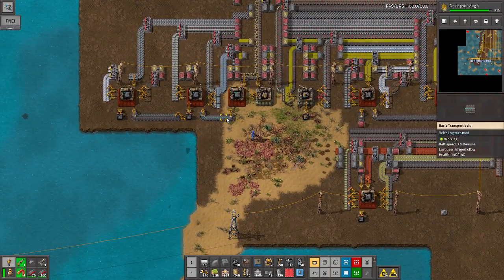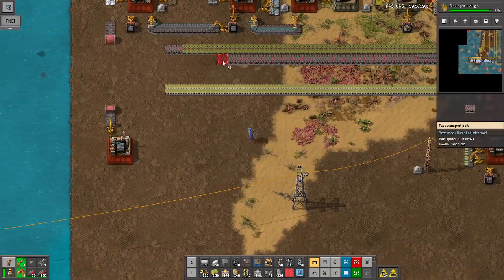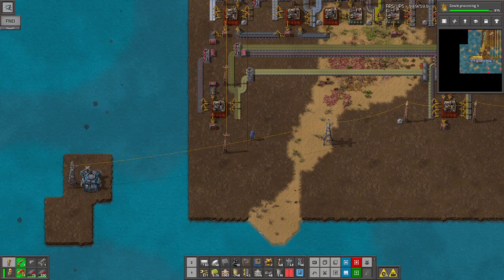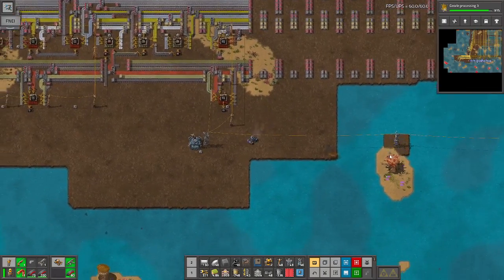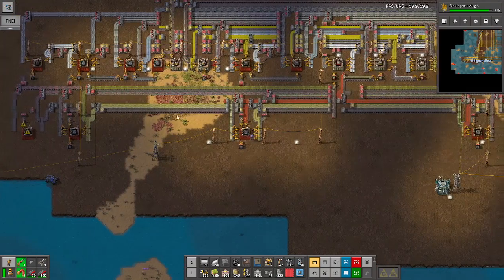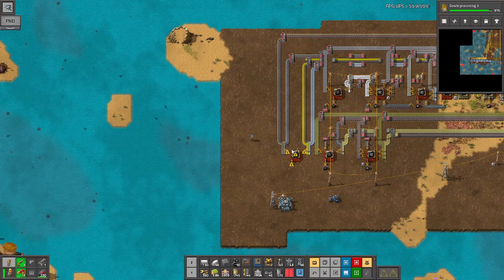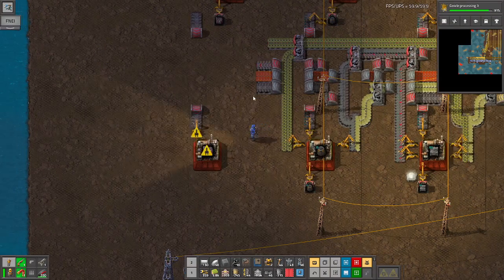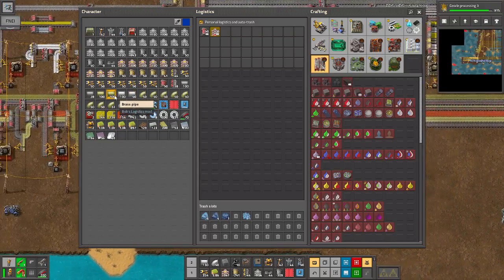Factorio Seablock Playthrough Pt. 144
Lets add more to the mini bus